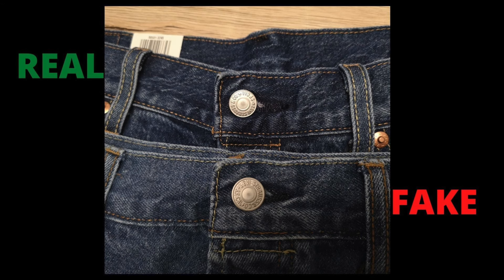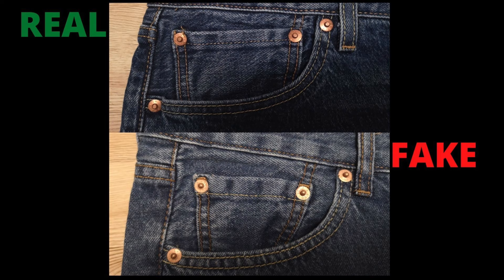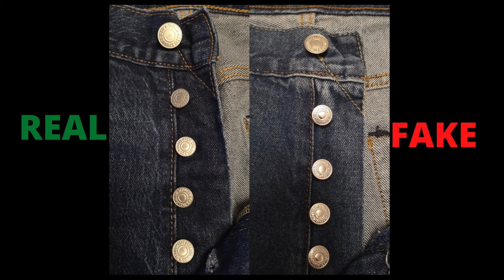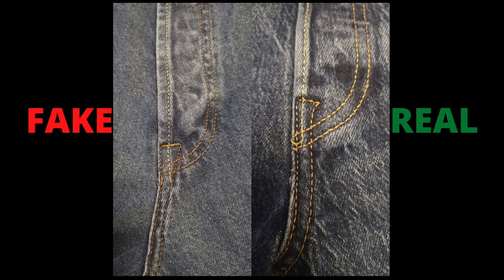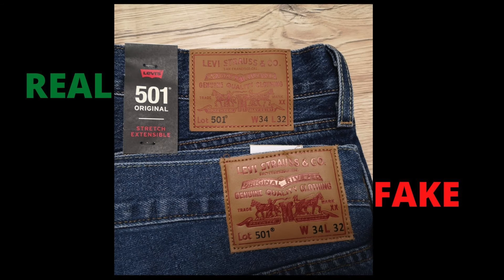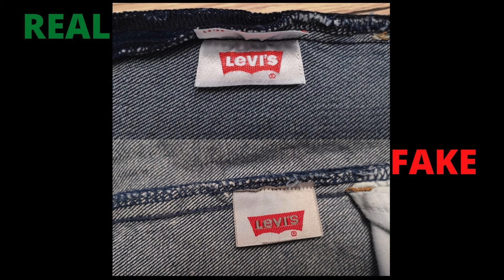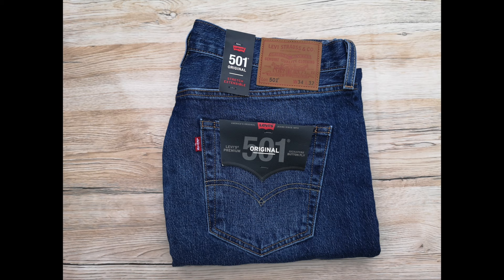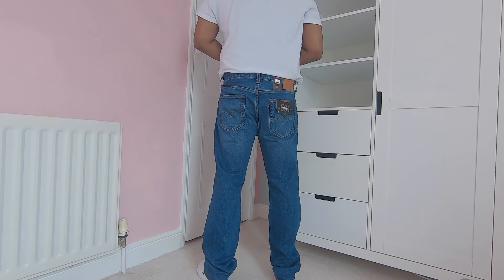How to spot a fake Levi's Jeans | Levi's 501 Original Jeans | Fit | Mens Levi's Jeans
On this video I wanted to show to guys how to spot a replica pair of levis jeans. for this I am comparing a Levi's 501 original jeans with a similar pair of replica jeans. These are Mens Levi's Jeans.